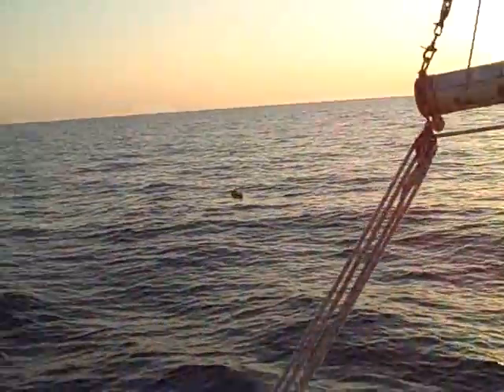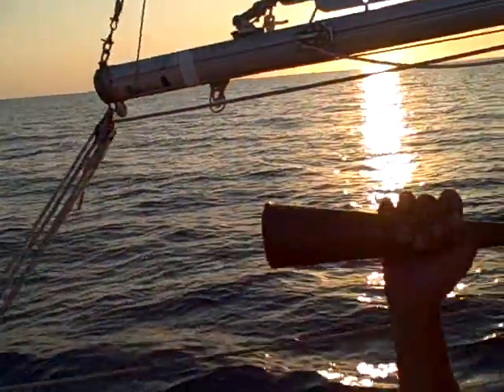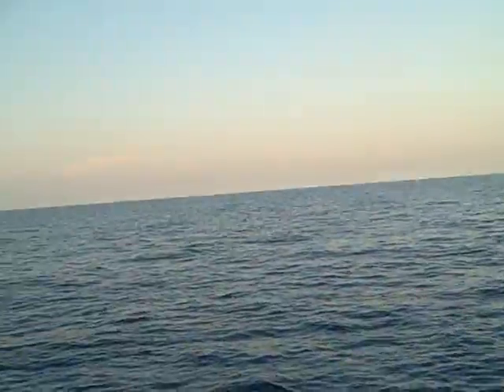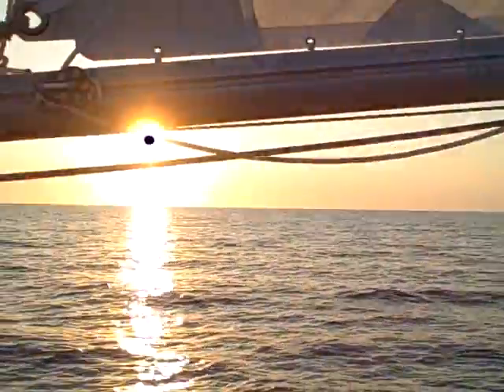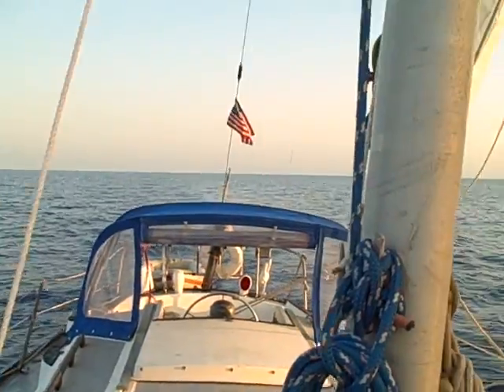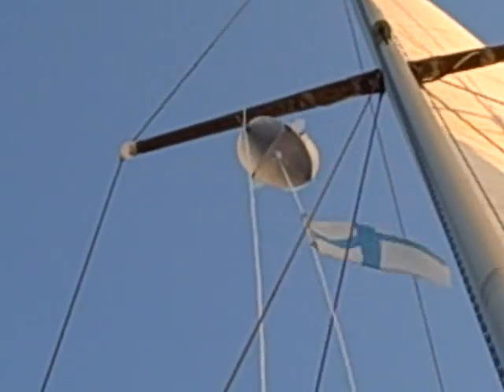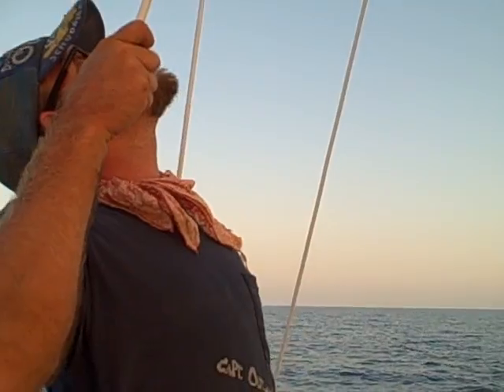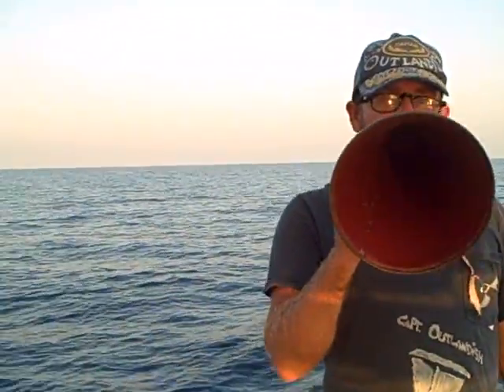Capt Outlandish and Cao Boi: Sunset in Florida Bay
Capt Outlandish and Cao Boi (you might recognize him from the show Survivor) are out to sea delivering a Pearson 32 "Natasha" from Key West to Fort Myers and up the Caloosahatchee River. Craziness ensues... is it the full moon? Probably. Enjoy the madness!